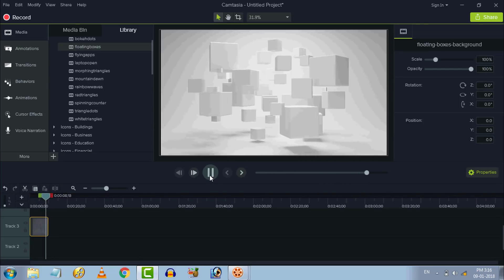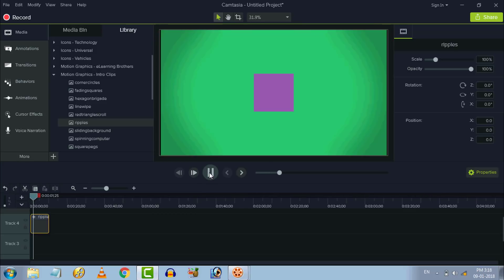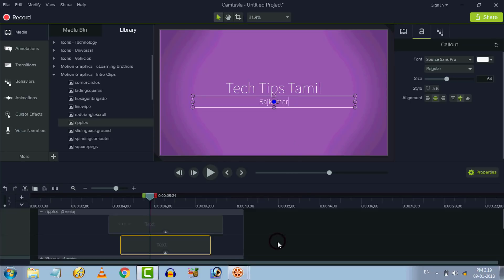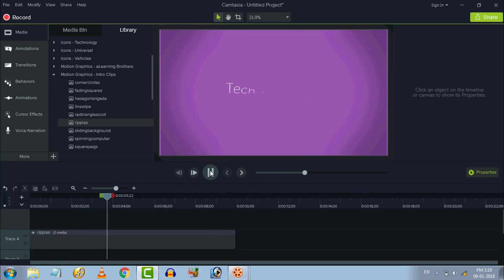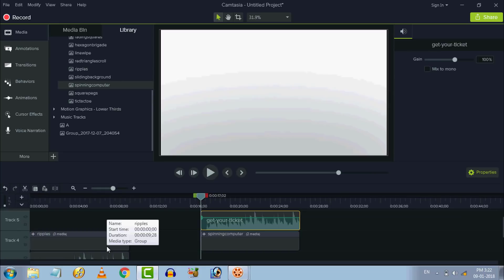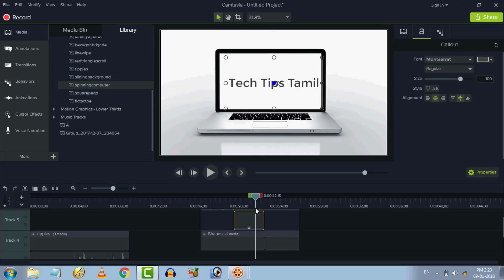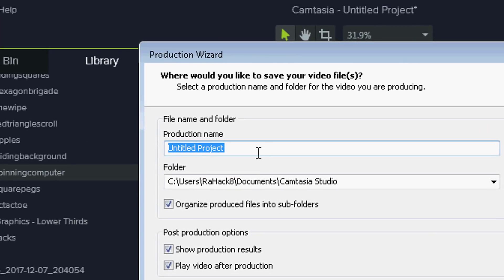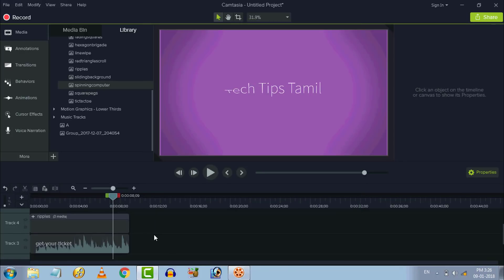Video Editing Tutorial in Tamil (3): Make An Intro For Your YouTube Video - Tech Tips Tamil